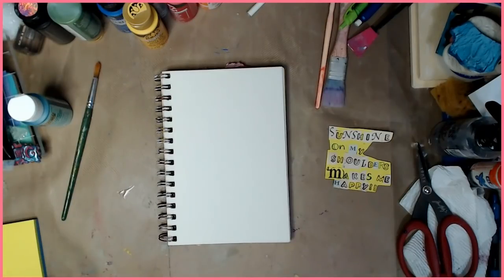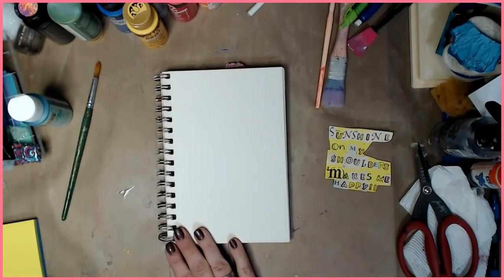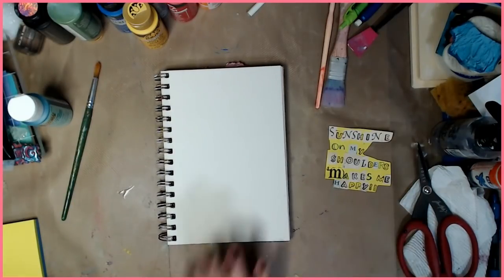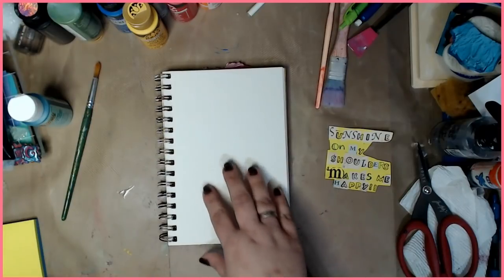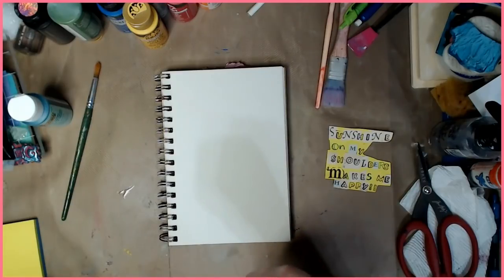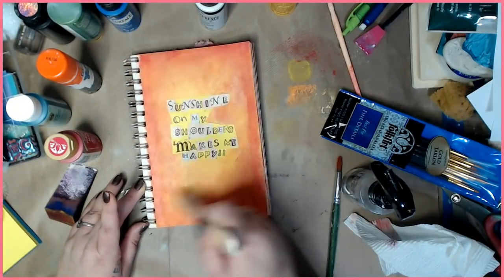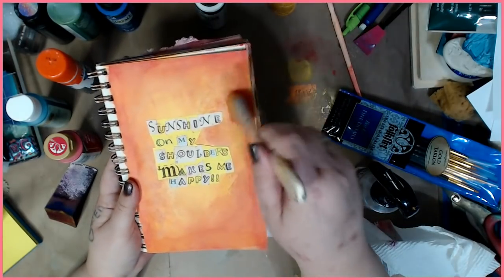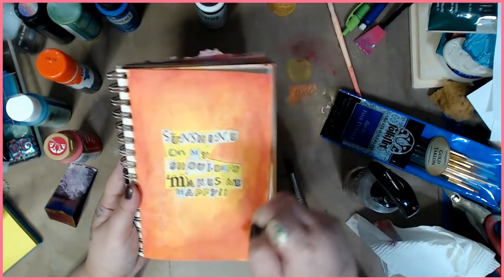ART JOURNAL PAGE-SUNSHINE ON MY SHOULDERS